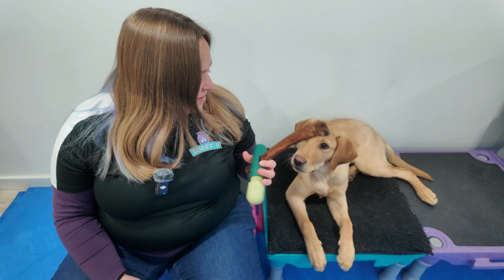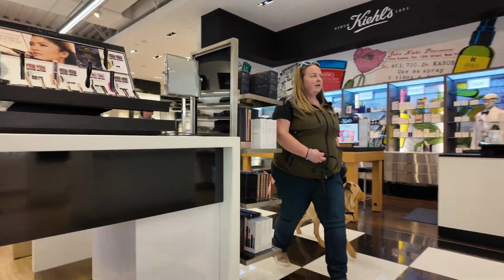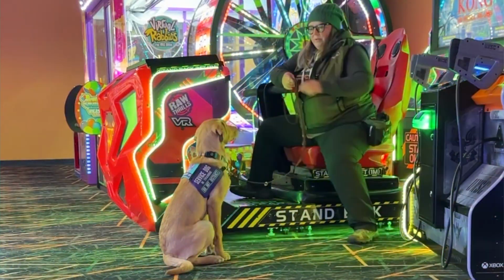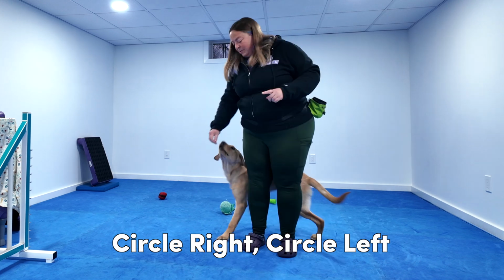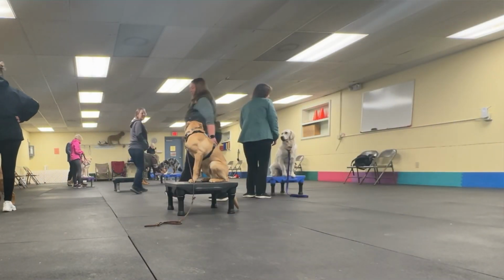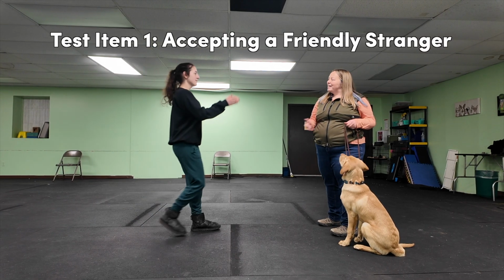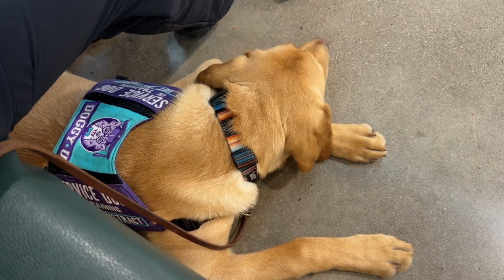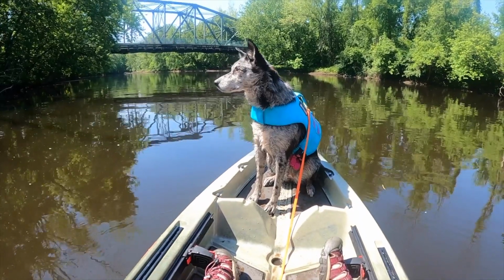Service Dog Training at 6 Months: Milestones and Next Steps!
Raising a service dog is a wild ride, and my pup, John Denver, gave me a run for my money those first two months! But after hitting the road in my van together, everything changed. Now, at six months old, we're thriving! 🚀

In this video, I’m sharing Denver’s biggest training milestones, from learning to swim to taking his CGC! Plus, I’ll break down our next goals—including further testing, service dog task foundations, and even working towards some sport dog titles!

Grab a bubble tea, get your pup a chew, and join us for the latest in Denver’s journey! 🐶✨

🛍️ My favorite training products, recommended reading, camera gear, and more!

Click on the above link to support the creation of these videos at no cost to you. I receive a small payment even if you don't purchase the products shown here.